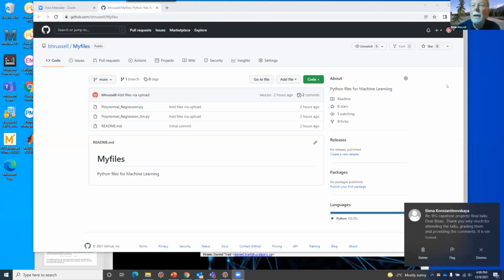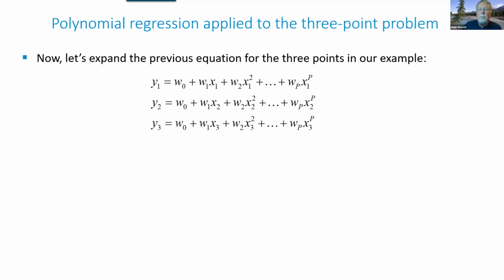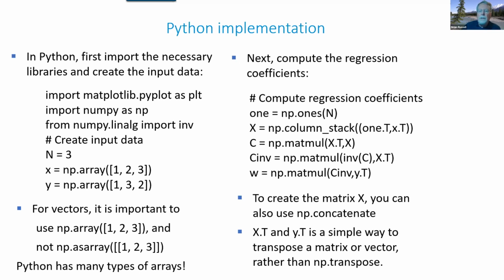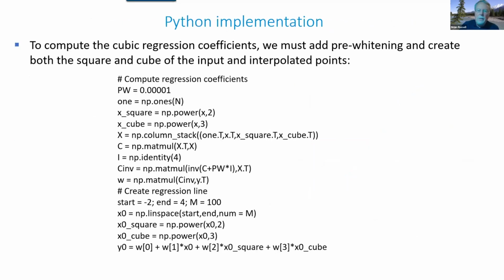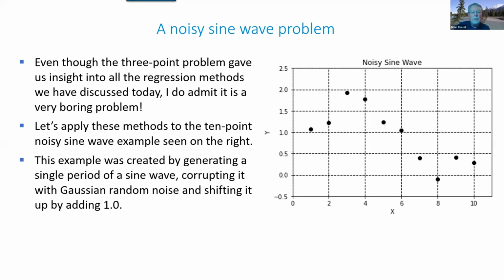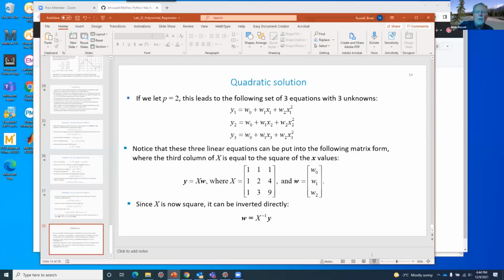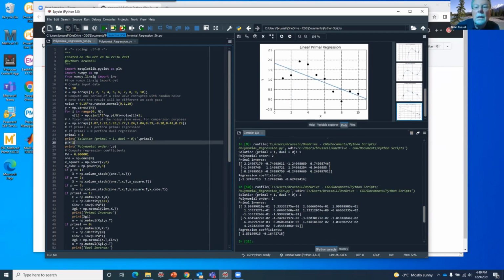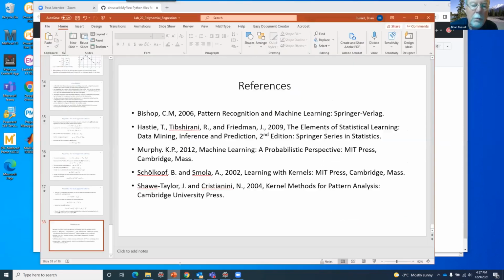Lab 22 - Polynomial Regression using Python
The CREWES Data Science Initiative is presenting the last learning lab of the year on December 9th, at 4 pm (MT), where Dr. Brian Russell will demonstrate how to do Polynomial Regression using Python.

Dr. Brian Russell gave us the description of the upcoming webinar:

“In this Lab, I will discuss polynomial regression methods. Regression methods can be broken into two categories: linear and nonlinear. There is only one linear approach, and that is where we will begin. However, there are various nonlinear regression methods, such as polynomial regression and the radial basis function approach, also called kernel regression. Linear regression is the simplest polynomial regression approach and uses a first-order polynomial. I will compare linear regression with two polynomial regression approaches: quadratic and cubic. This will illustrate the concept of under-fitting, exact-fitting and over-fitting using polynomial regression. I will start with the primal solution, which is a well-known approach. However, I will then discuss the dual solution, which is not as well-known. The advantage of the dual solution is that it will lead directly to kernel regression, which I will discuss in Lab 23.

These methods will all be illustrated with Python examples applied to a simple three-point problem and a more complex ten-point sine wave with additive noise.”

It will be an exciting webinar with lots of concepts to learn. All in Python in a live demonstration. Just be ready to work on your computer!